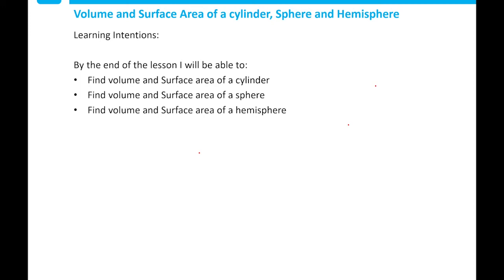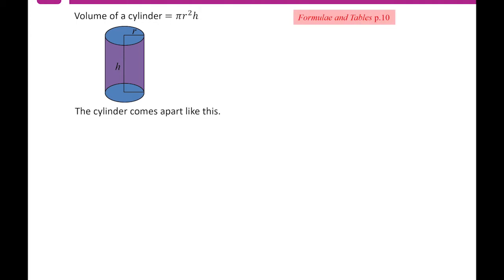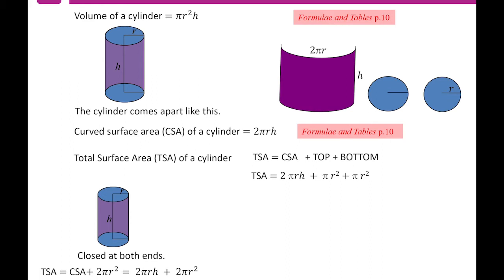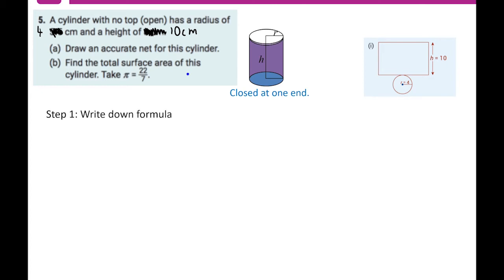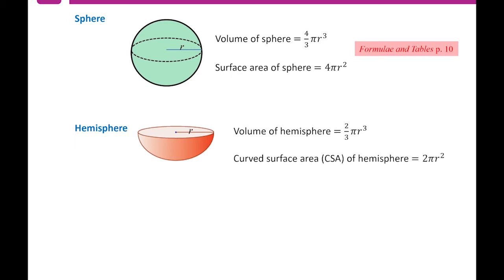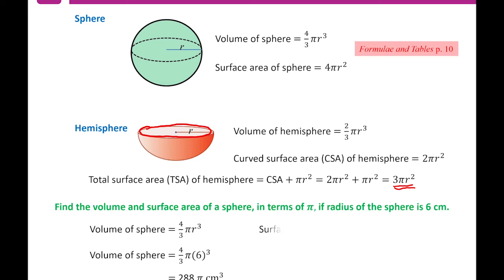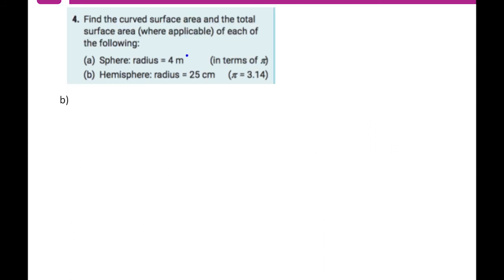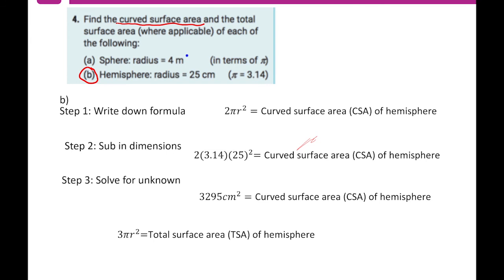Volume and Surface area of a cylinder, sphere and hemisphere